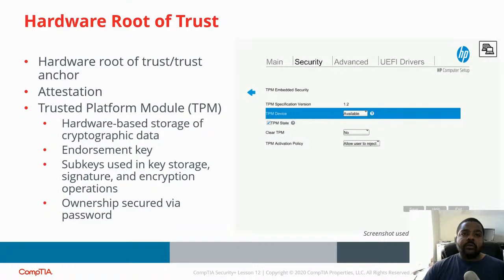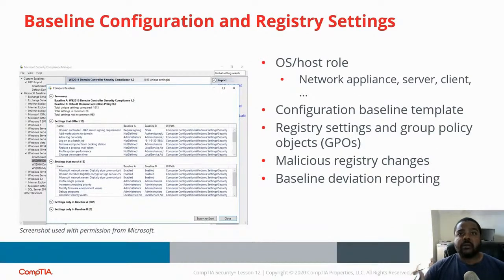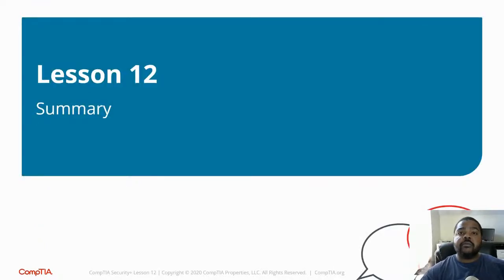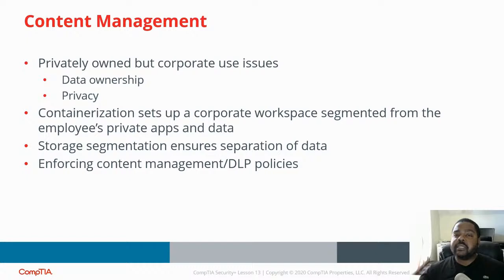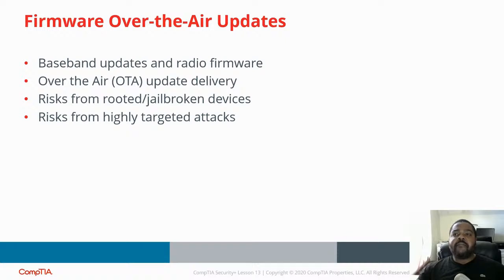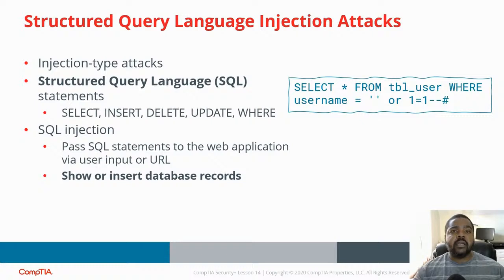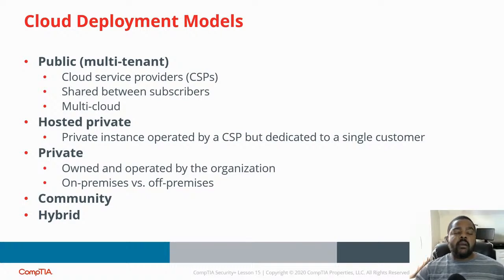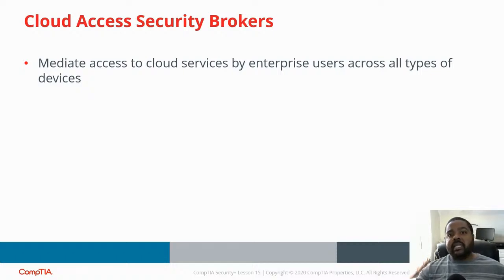We are talking Security +